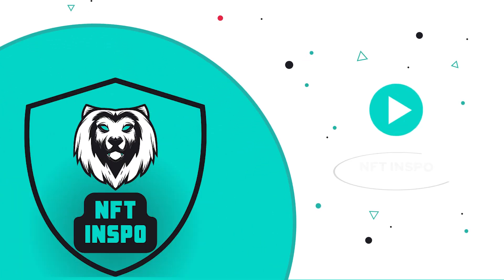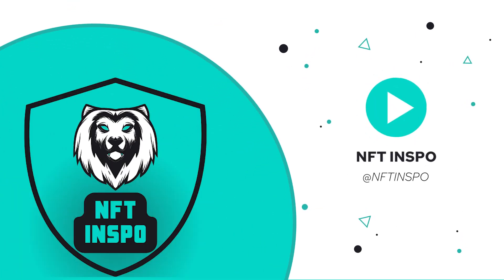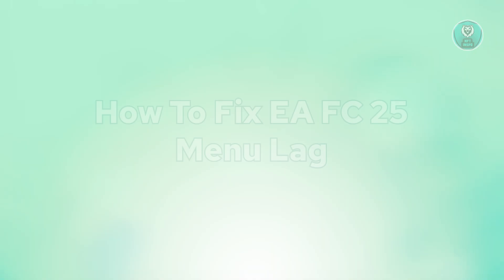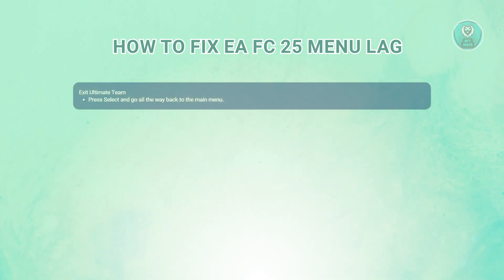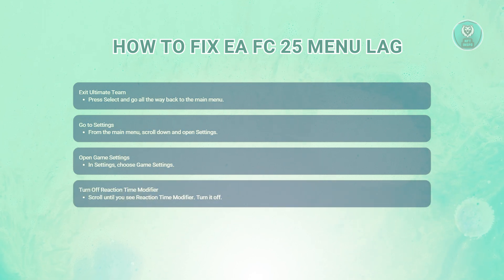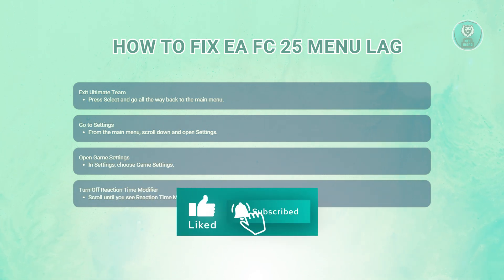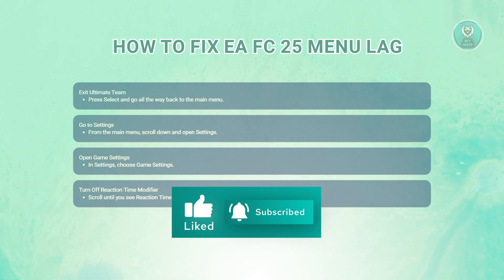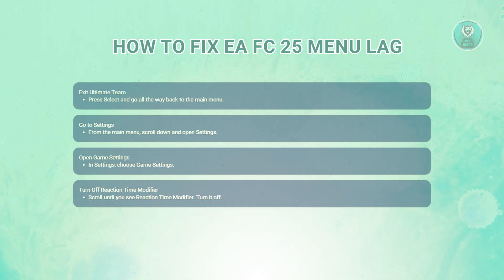How To Fix EA FC 25 Menu Lag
If you want to be able to fix ea fc 25 menu lag, then this video will be perfect for you!